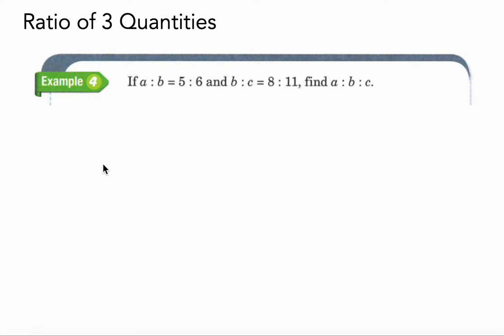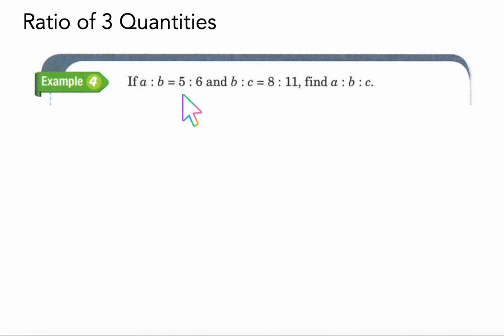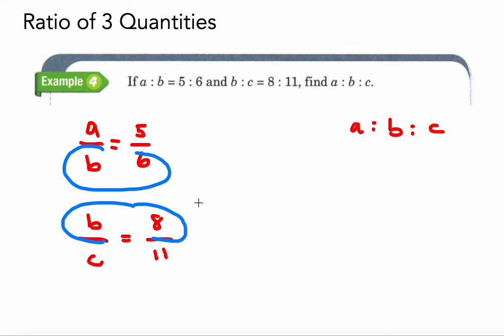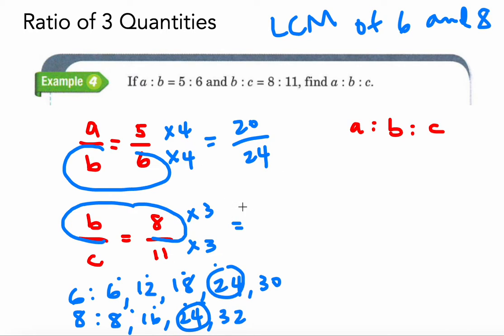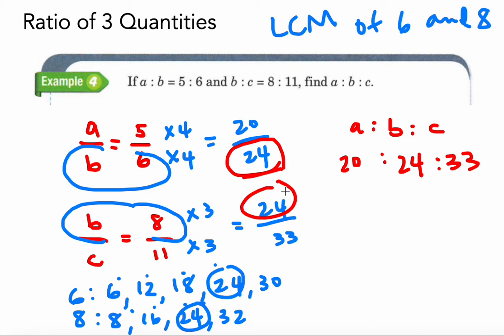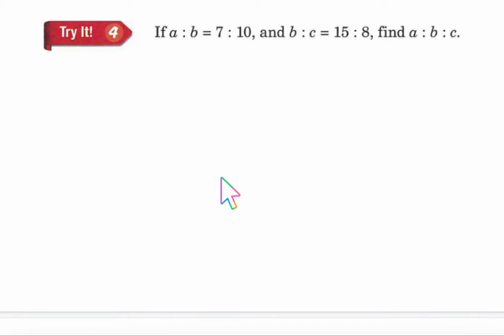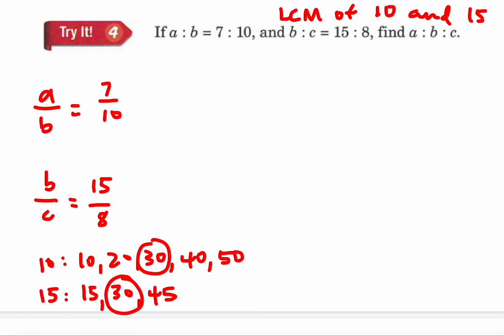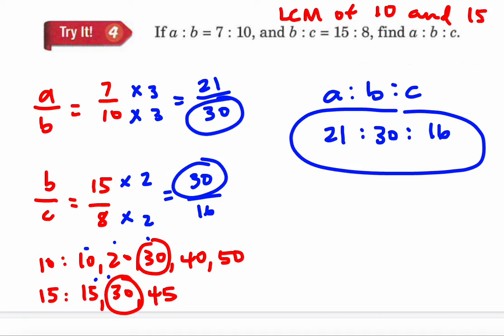Ratio of 3 Quantities